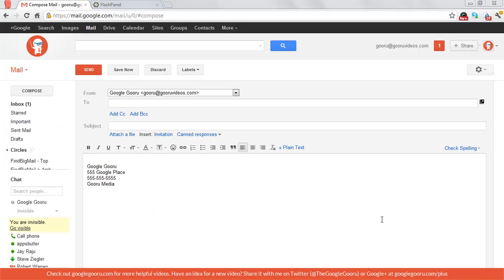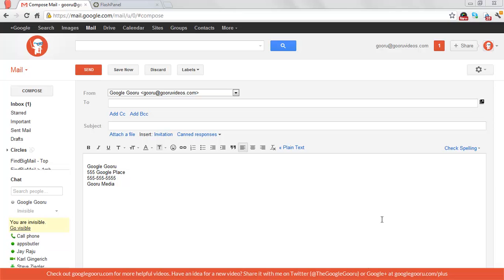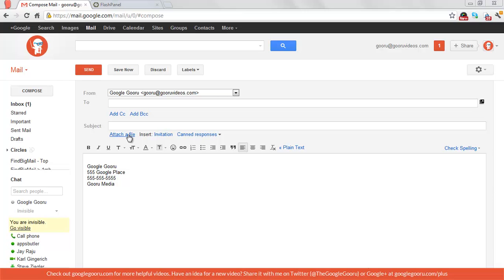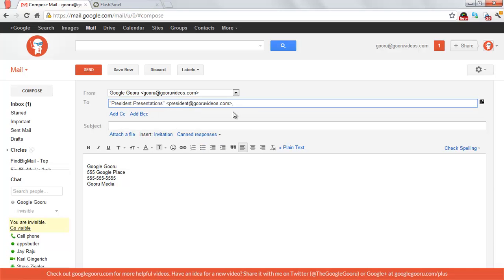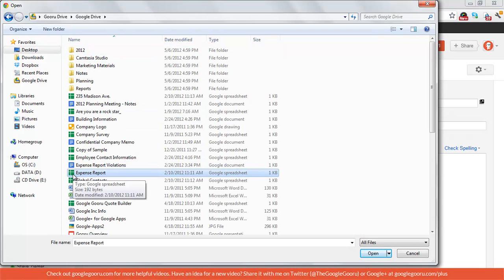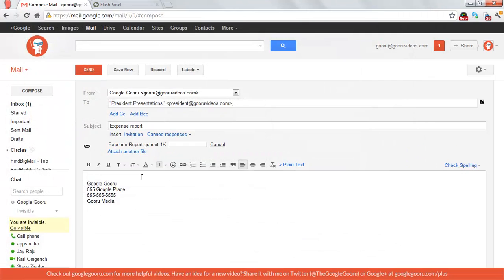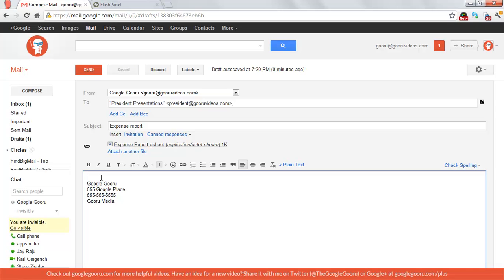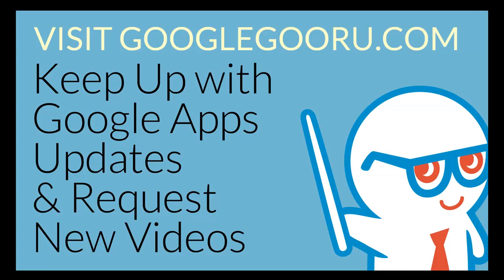Adding Google Docs as Email Attachments using Google Drive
A recent update to Gmail allows users to attach Google Docs to messages using their Drive.